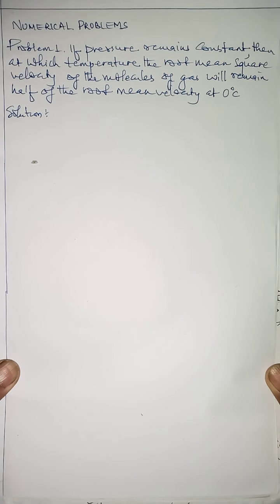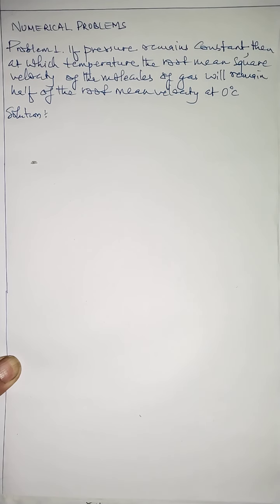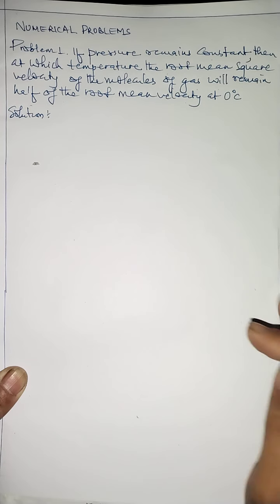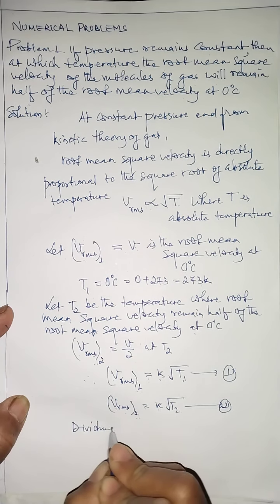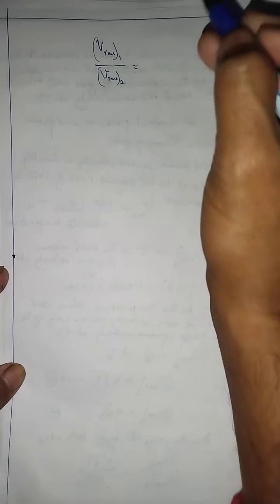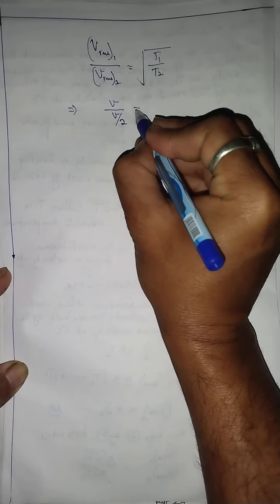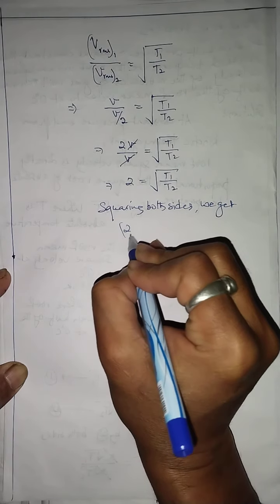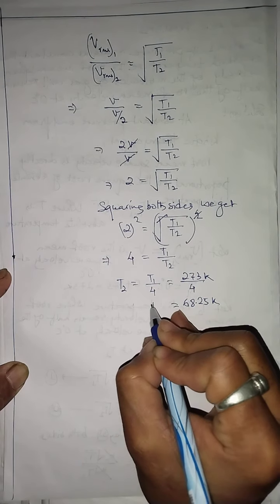Video 12, Problem 1 on root mean square speed, Unit-9 Kinetic theory of gases, Class-XI sc